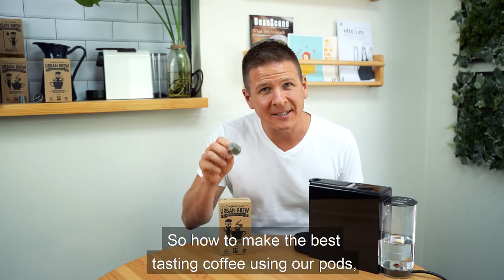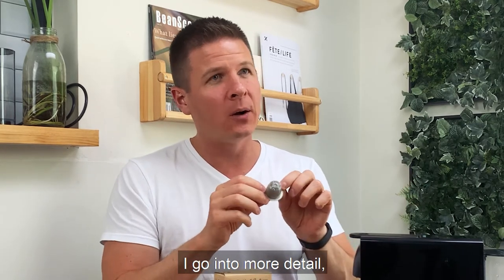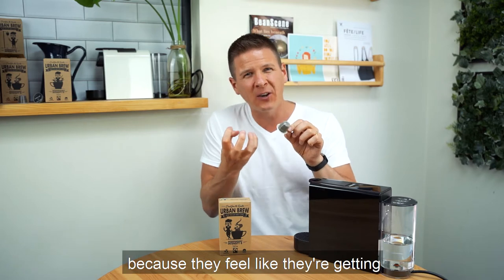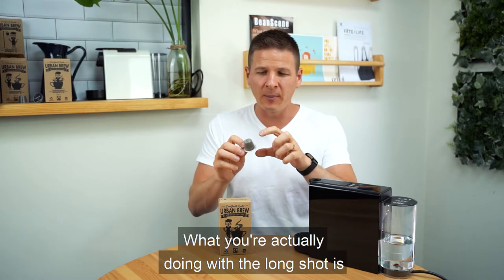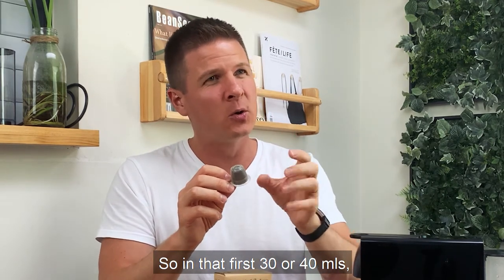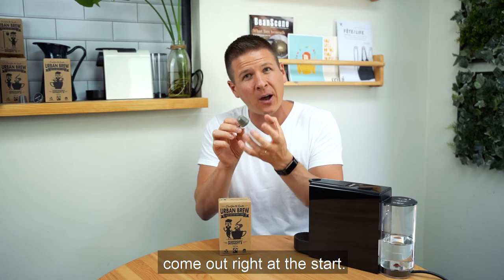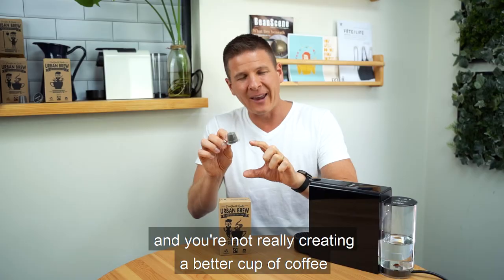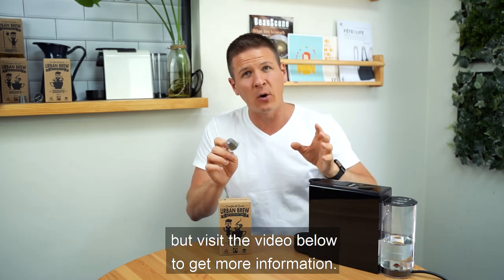How do you make the best tasting coffee with Urban Brew Pods?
In this video, I explain how to get the best out of our Urban Brew pods!

Be happy,
Toby Strong (aka The Podfather)
Founder & Customer Happiness Specialist